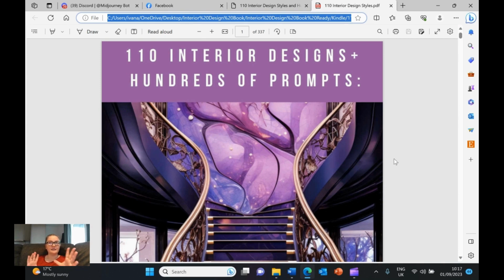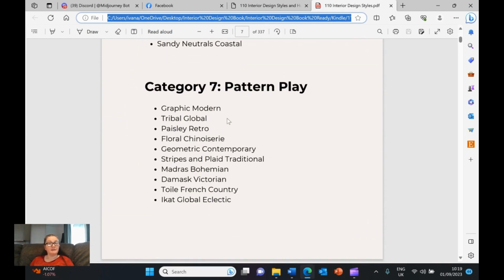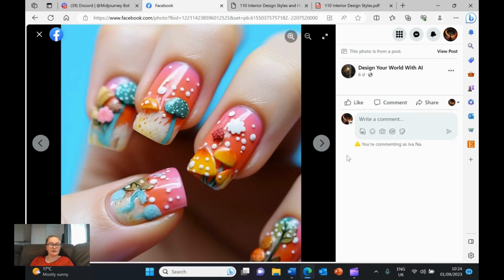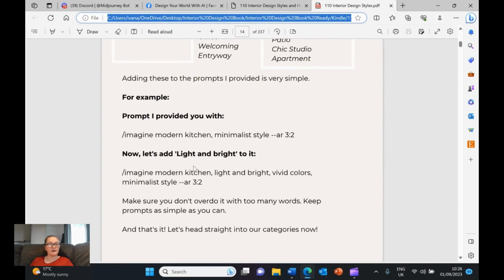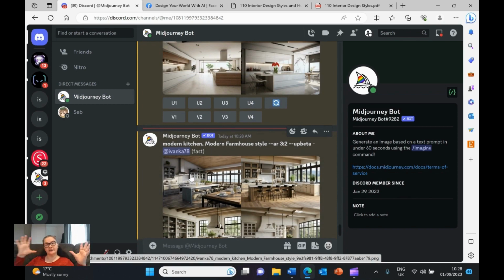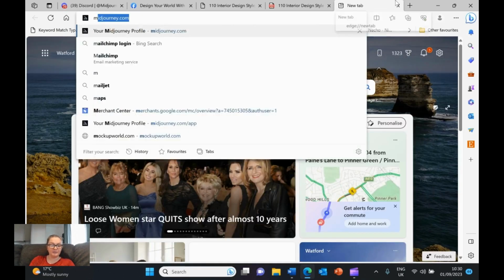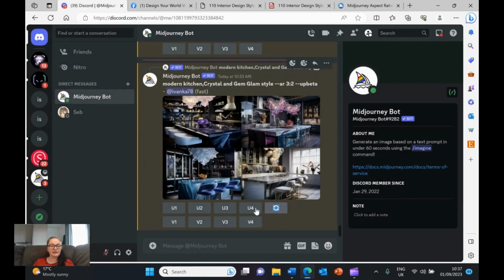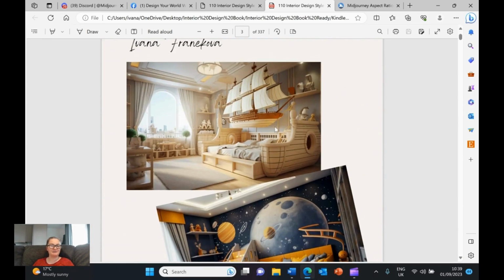Interior Design Made Easy With Midjourney: A Step-By-Step Tutorial To Creating Stunning Interiors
Welcome to "Interior Design Made Easy with Midjourney" video tutorial! 🏡✨

Are you ready to transform your living spaces into stunning, personalized havens of style and comfort? In this comprehensive tutorial, I'll show you how to unlock the full potential of Midjourney, the ultimate interior design tool.

Discover how to effortlessly:

🌟 Explore Your Favorite Styles: Dive into a world of interior design styles

⏱ Save Time and Effort: Say goodbye to hours of endless research. Midjourney generates design concepts in a snap.

🖼️ Utilize my Midjourney E-Guide, *110 Interior Design Styles and Hundreds of Prompts: A Midjourney Through Interior Design* to guide you through hundreds of Interior Design Styles with image gallery AND copy-and-paste prompts!

Join me on this exciting journey as I showcase the power of Midjourney to simplify and enhance your interior design projects.

Say goodbye to design dilemmas and hello to inspired, personalized spaces you'll love to call home.

Let's make interior design easy and enjoyable for everyone. 🛋️🖼️🏡